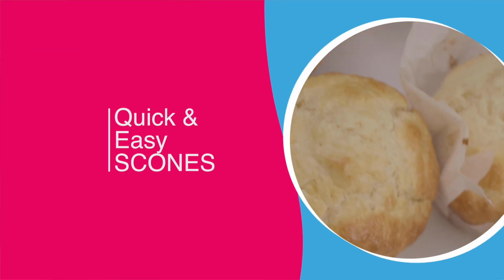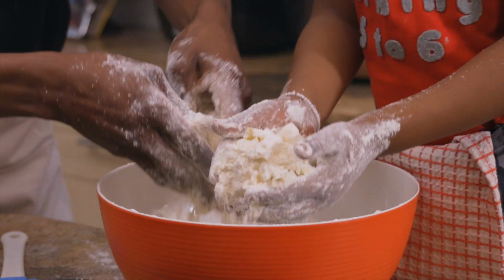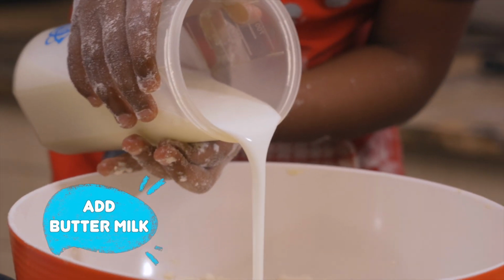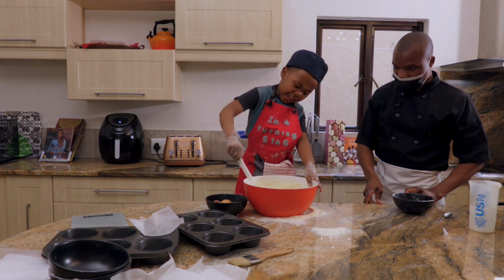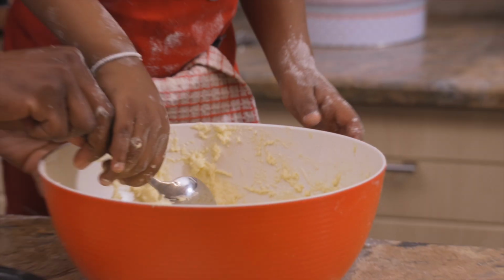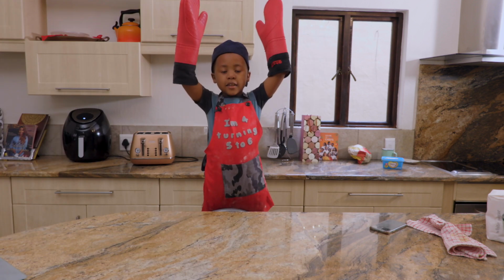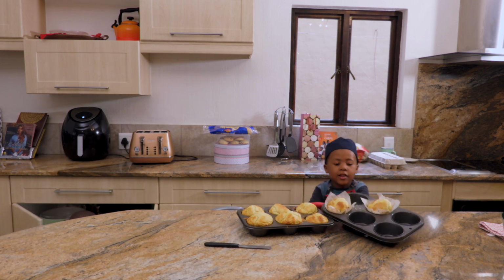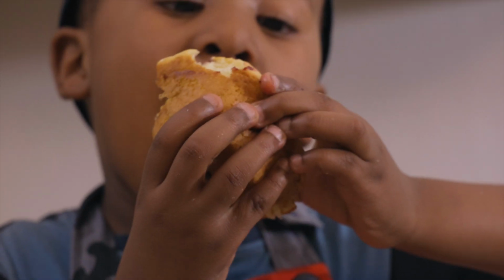Alakhe's World - show for kids: Scones baking recipe for kids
Alakhe's World is a show for kids. On this episode, Alakhe is learning how to bake scones.

Other kids are welcome to watch and ask a parent to help them bake scones. Baking is fun for kids! Especially this simple, easy recipe, made for kids! Do you also like baking?